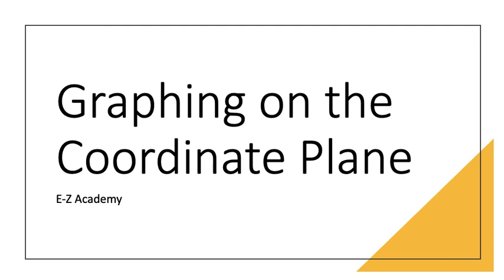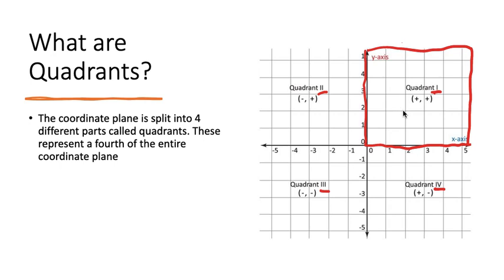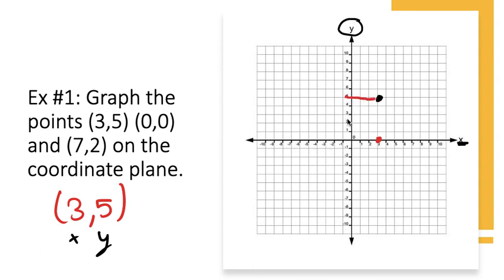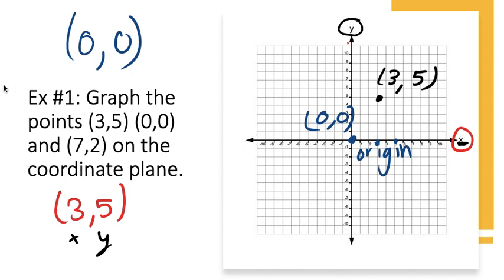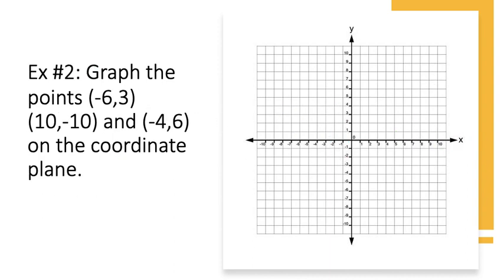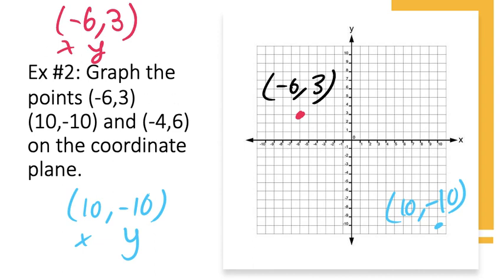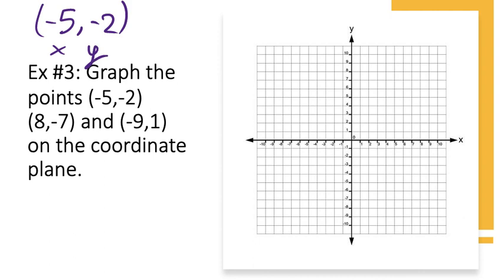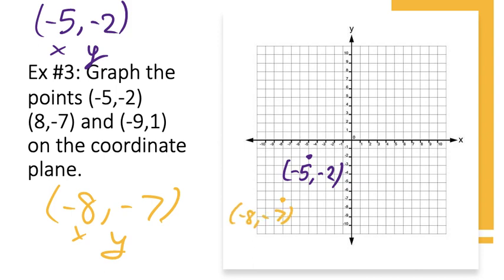Graphing on the Coordinate Plane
In this video, we will talk about how to graph points on the coordinate plane.